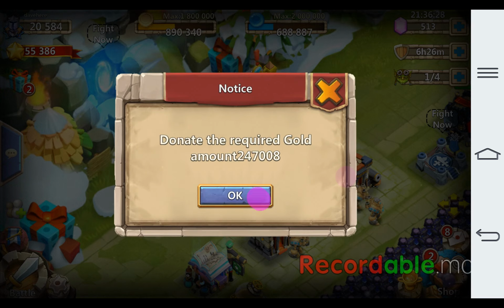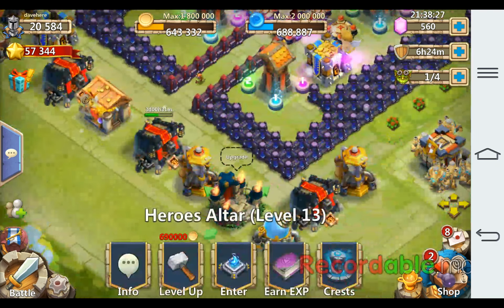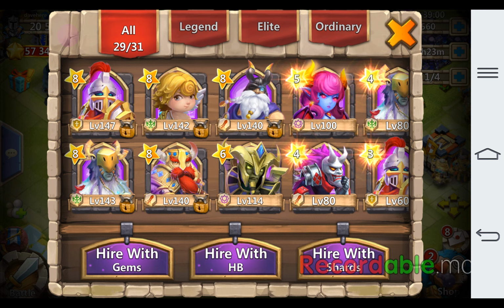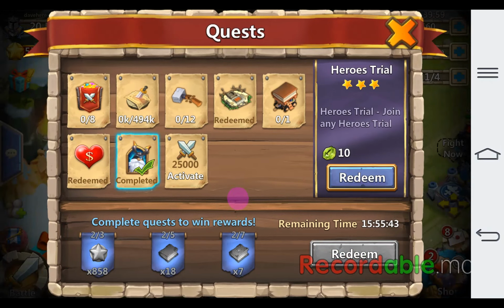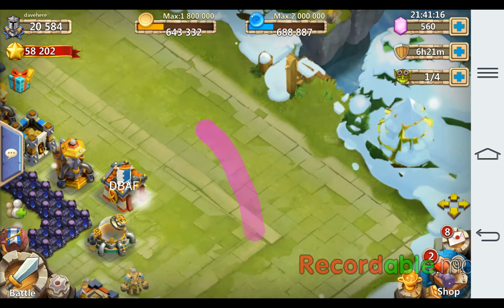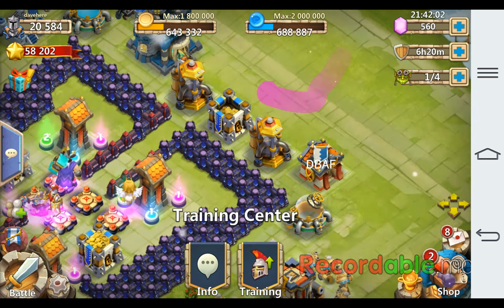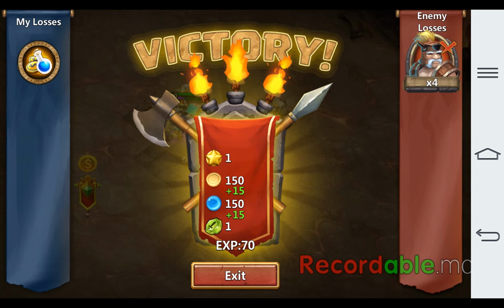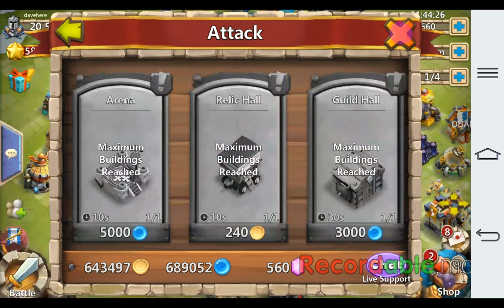Castle Clash Tips and Review